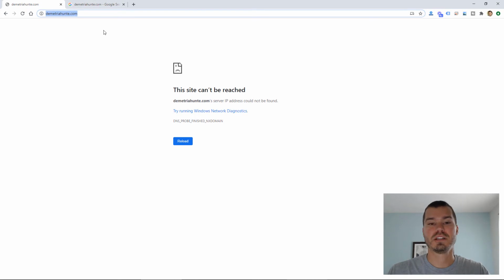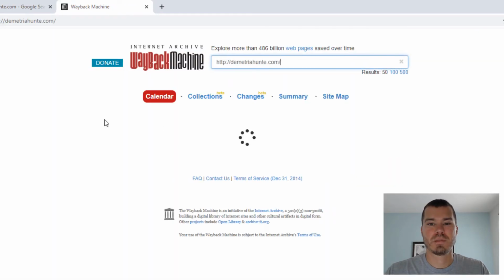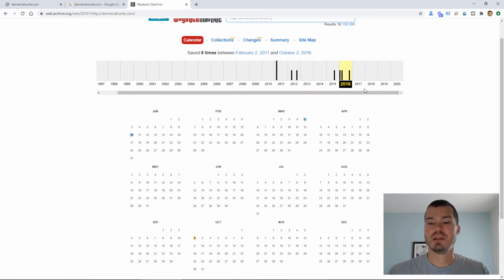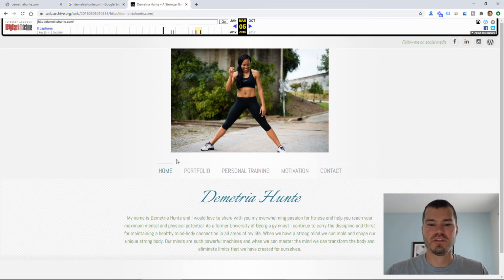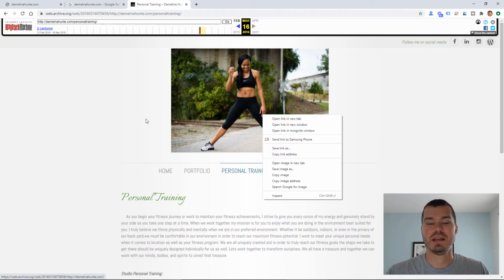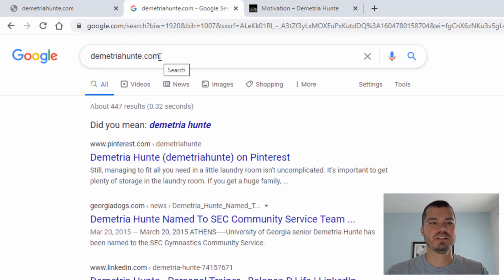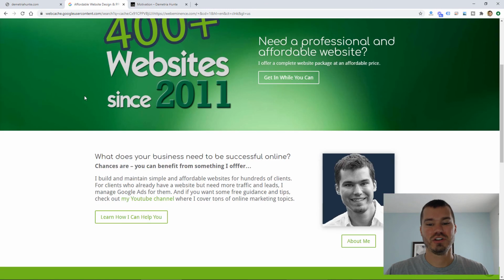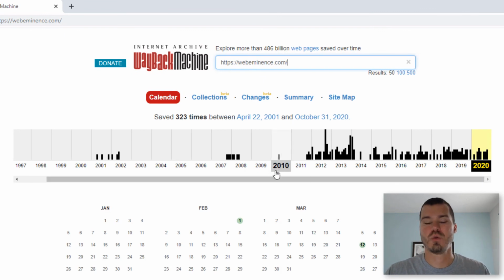How To RECOVER Content From An Old Website - Get Text & Images From Site That No Longer EXISTS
Have you ever wanted to get text and images off an old website that no longer exists? You may assume it's lost forever, but in this video I show you TWO ways that you can recover content from an old website that is not online any longer.

0:54 Archive.org Wayback Machine
2:17 Use Google cache to recover website